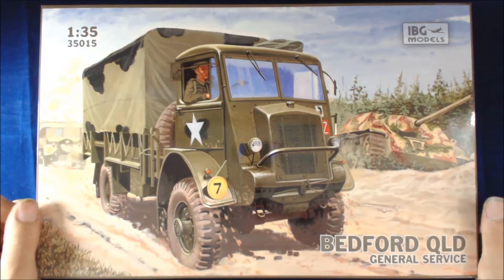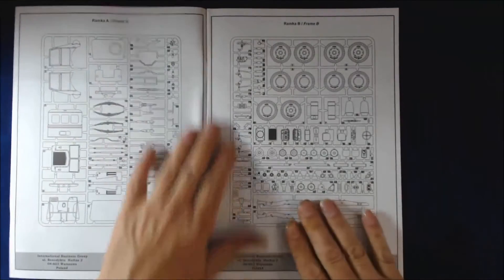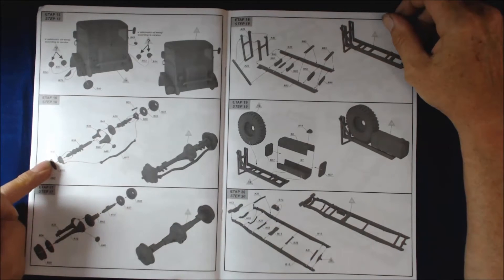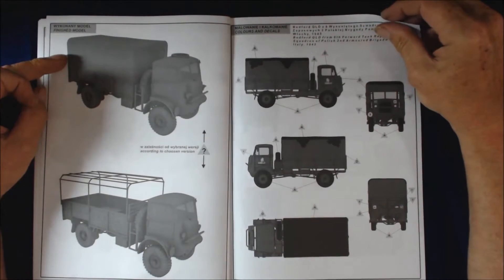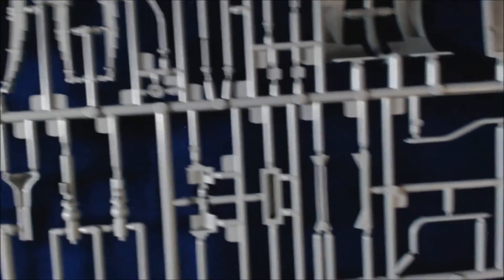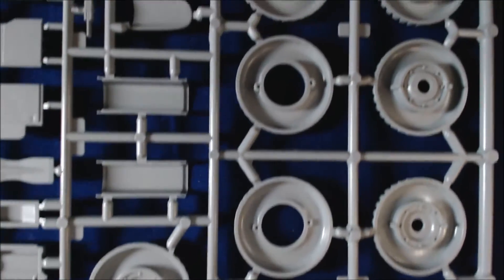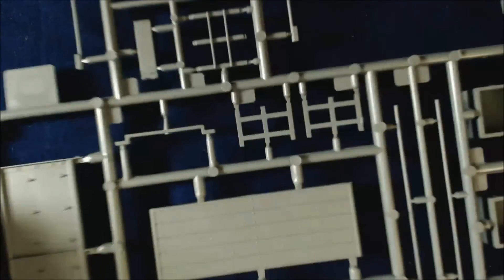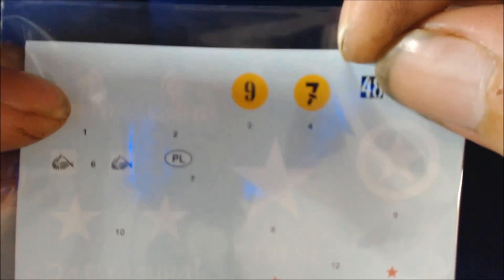Bedford General Service Truck 1/35 IBG Models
Another great little kit from IBG to add to the library. If you already done a build please leave any build advice in the comment box. If you have done a build log please leave a link to your channel so other modellers can find out more about this kit. Many thanks Sim